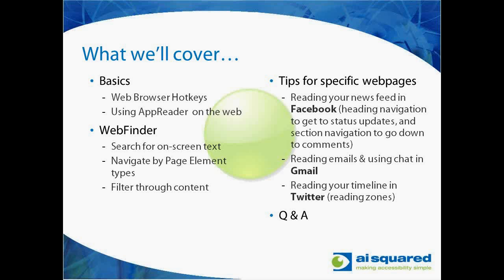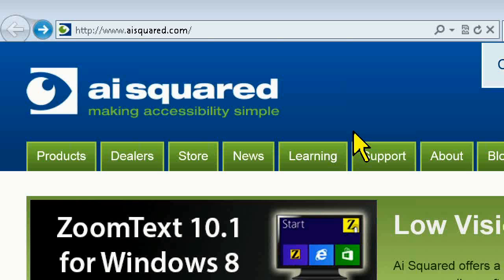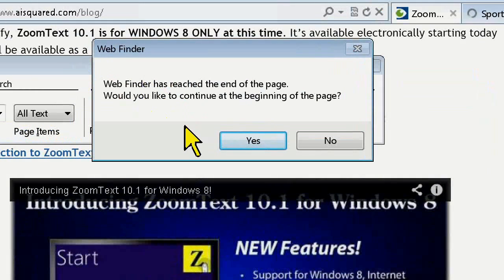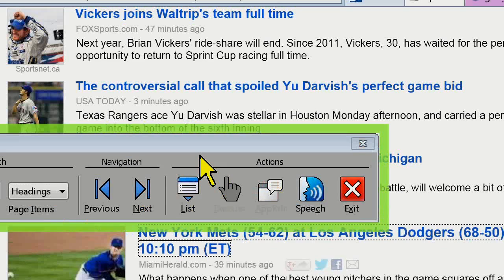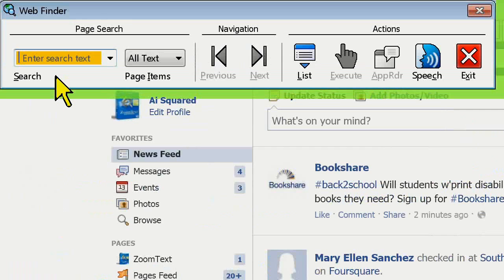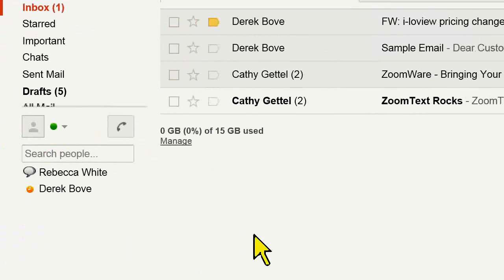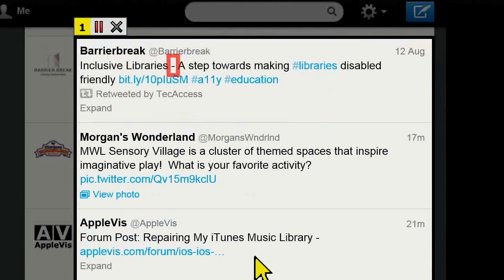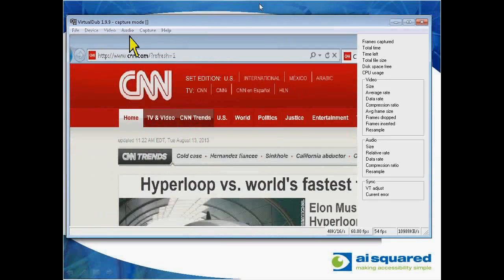Webinar: Using ZoomText on the Web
One of the more difficult tasks can be searching, navigating, and filtering through content on the web using ZoomText. In this webinar, we'll share with you some tips and best practices for accessing content on the web, including:

- Using Web Finder to search, navigate and filter through content on a web page
- Tips and tricks for accessing Facebook
- Using the SpeakIt tool to read image text tags
- AppReader "Read from Pointer" and SpeakIt tool for easy content reading
- Improvements to web-based email clients
- Advanced tips - using ImageReader to read inaccessible Flash content, using Background Reader to multitask, ZoomText Recorder to take content with you